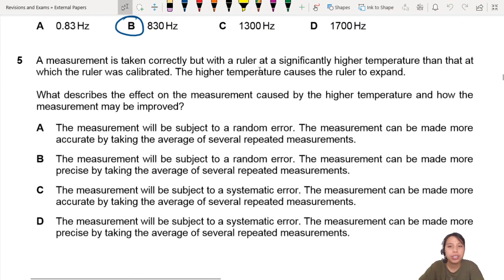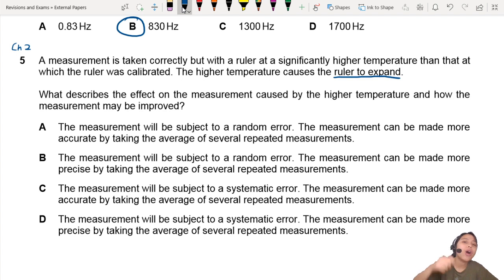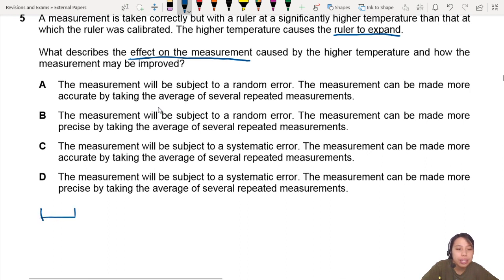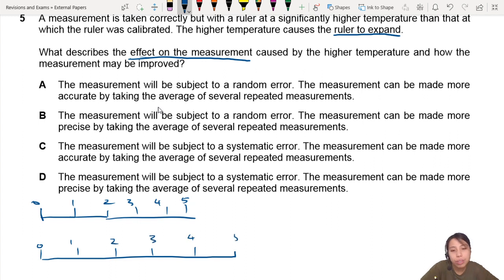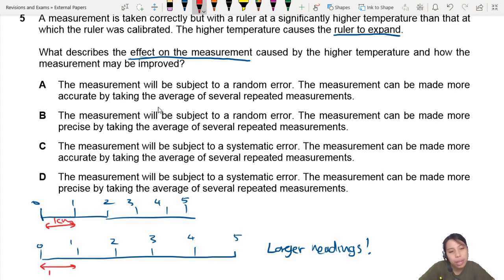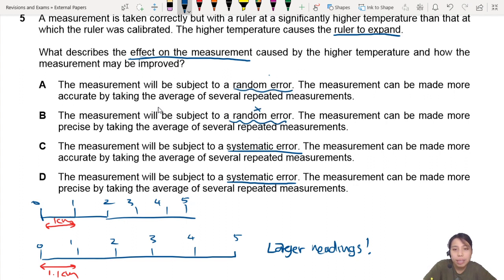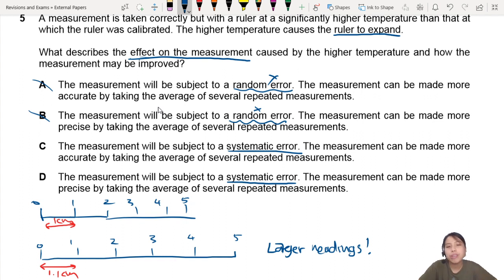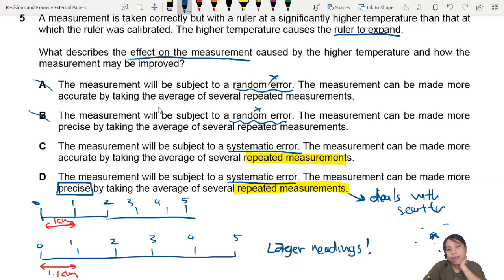MJ20 P11 Q5 Errors of Ruler Measurement | May/June 2020 | CIE A Level 9702 Physics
9702/11/M/J/20: A measurement is taken correctly but with a ruler at a significantly higher temperature than that at which the ruler was calibrated. The higher temperature causes the ruler to expand.

What describes the effect on the measurement caused by the higher temperature and how the measurement may be improved?